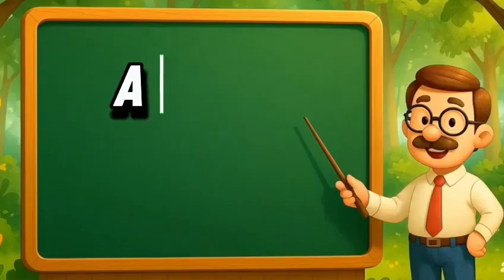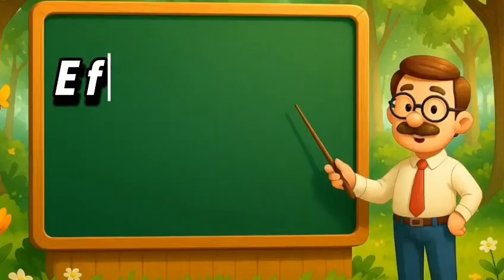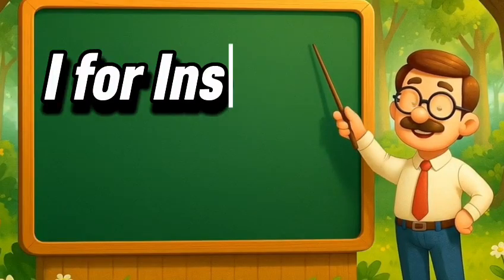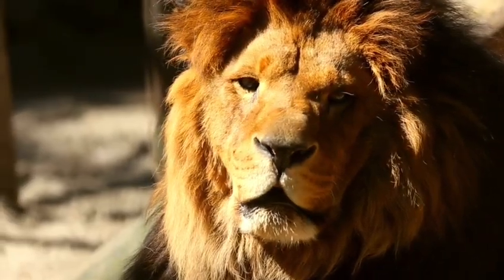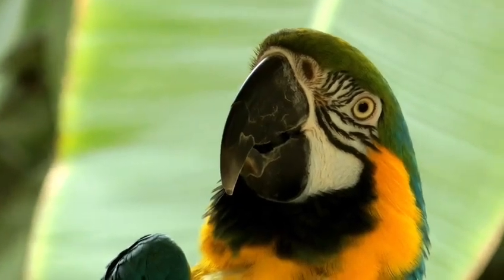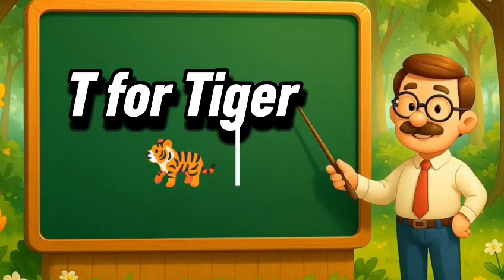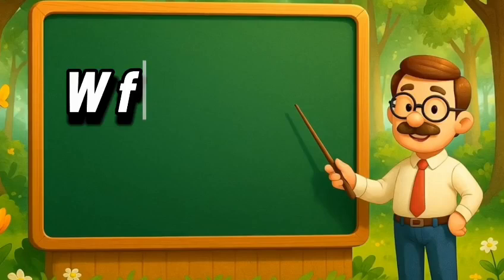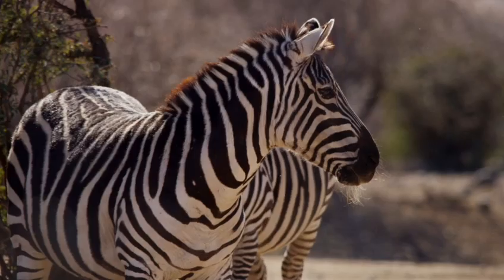English Alphabet with Animal Names | A to Z Animals for Kids | ABC Learning |Preschool/kg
Welcome to GM Foundation!

In this video, children will learn the English alphabet from A to Z with animal names in a fun and easy way. This educational video is perfect for preschool, kindergarten, nursery, and beginner learners.

⭐ In this video:

- English Alphabet A to Z
- Animal Names for Each Letter
- Easy English Vocabulary
- ABC Learning for Kids
- Pronunciation Practice
- Fun Learning for Beginners

This video is designed to help kids improve their English vocabulary, letter recognition, and pronunciation through colorful animal examples.